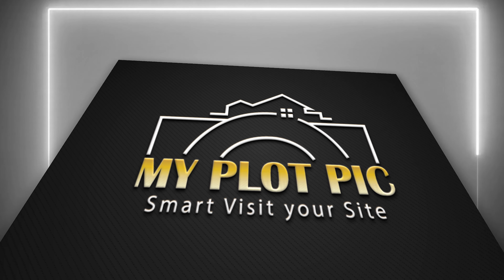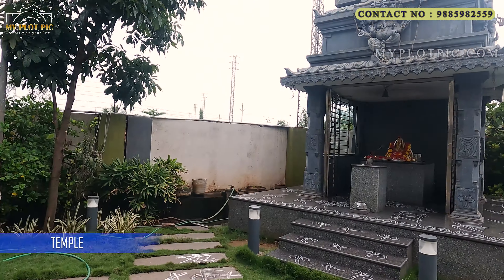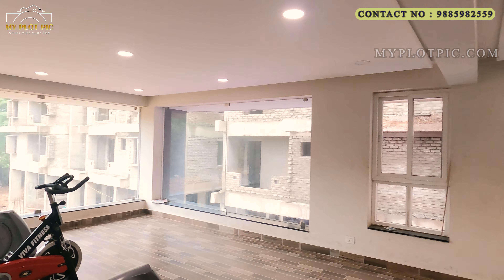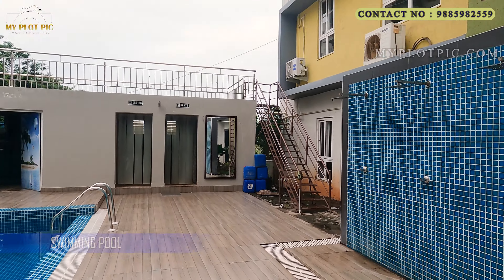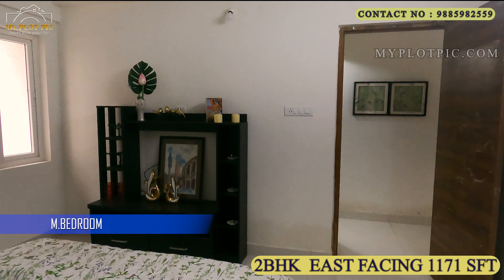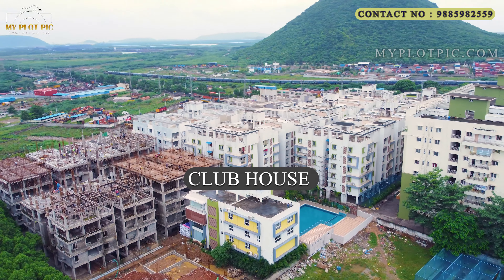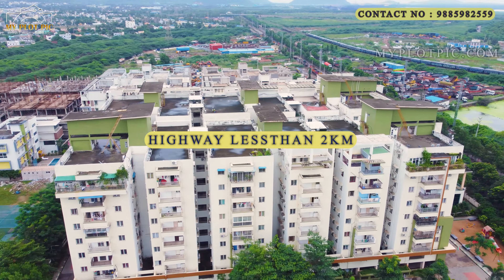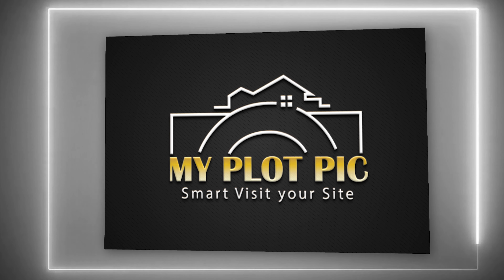MEGA GATED COMMUNITY NOVUS FLORENCE VILLAGE 2BHK EAST FACING1171 SFT GAJUWAKA OLD KARNIVANI PALEM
MEGA GATED COMMUNITY | NOVUS FLORENCE VILLAGE | 2BHK FLATS FOR SALE | EAST FACING | 1171 SFT | GAJUWAKA | OLD KARNIVANI PALEM | 130 FEET ROAD | BLOCK J READY TO MOVE | BLOCK L,H,K UNDER CONSTRUCTION |
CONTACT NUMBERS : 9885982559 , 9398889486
PRICE : 3500/- READY TO MOVE